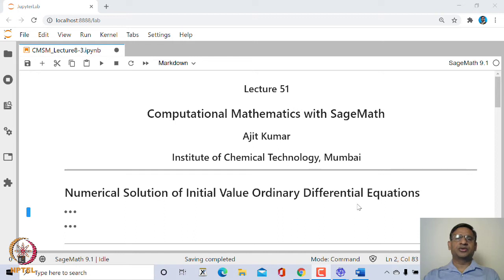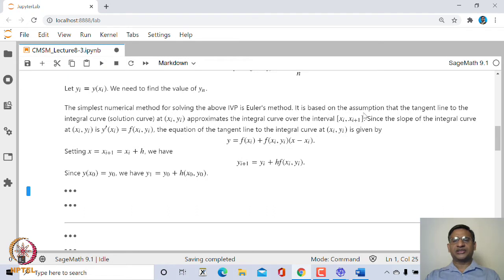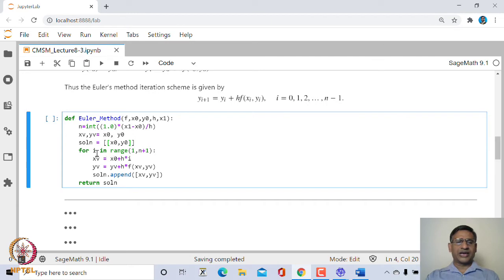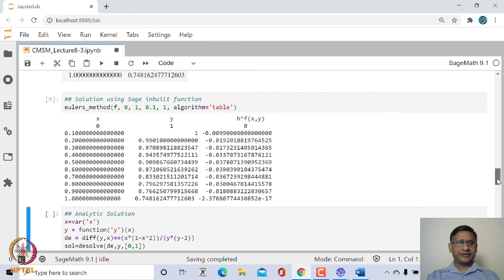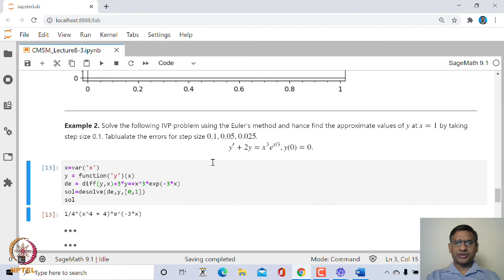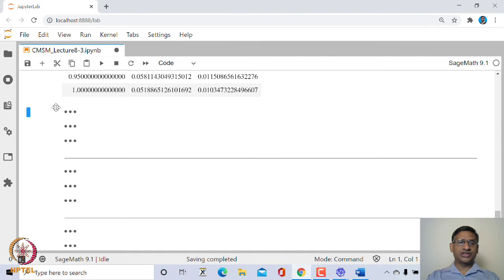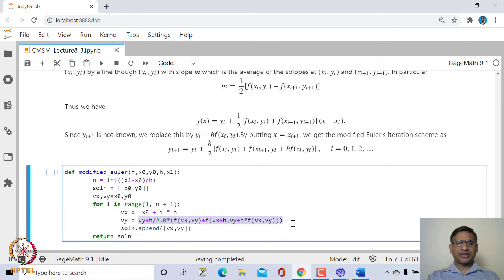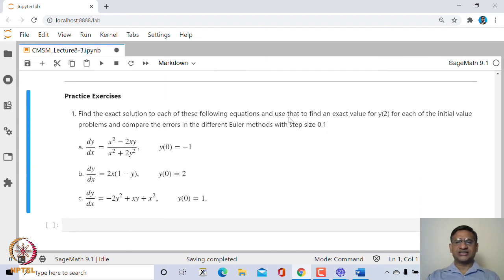Euler's Method to solve 1st order ODE with SageMath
Euler's Methods to solve 1st order ODE with SageMath